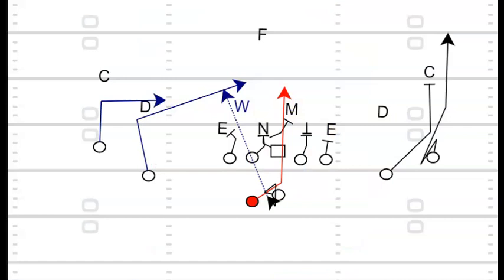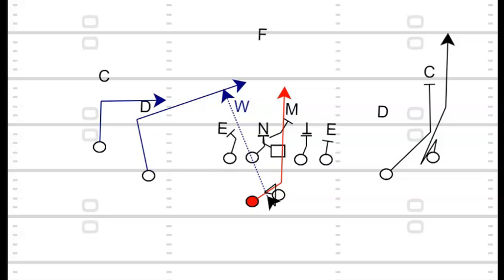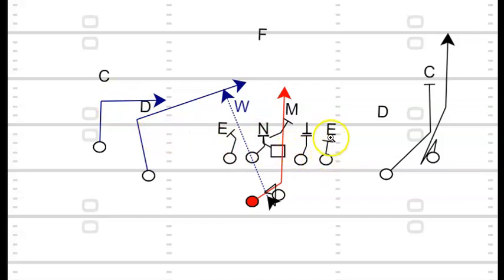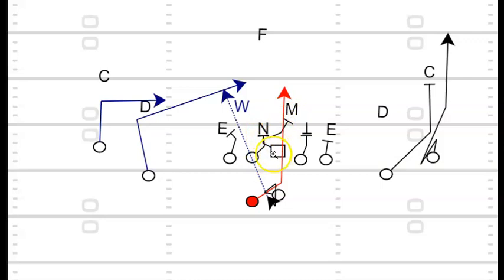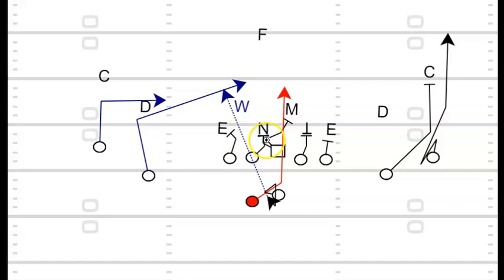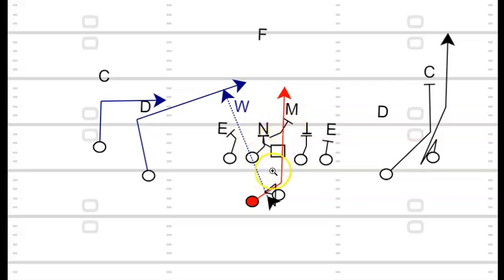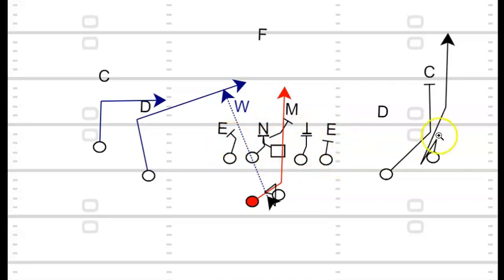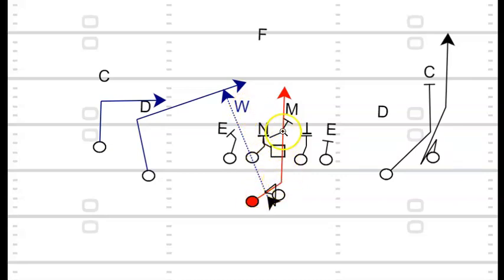Season 2 Episode 8 Gap Scheme v Zone Scheme on RPO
In this episode, we compare and contrast the A-Gap Power and the Inside Zone in regard to running them with a Run Pass Option attached to the scheme. Which one do you prefer?